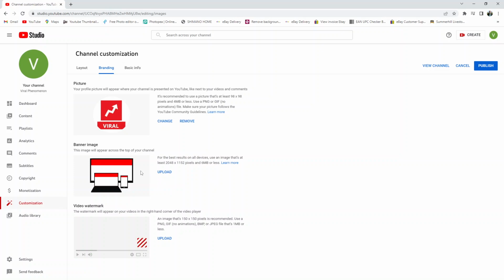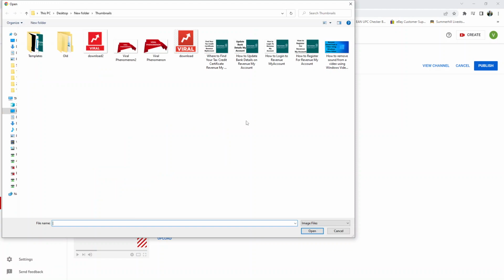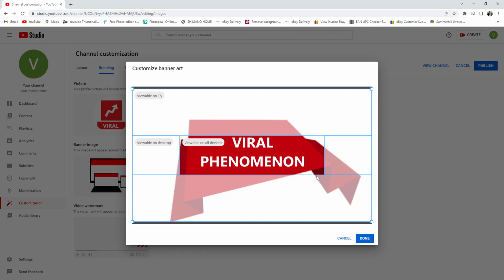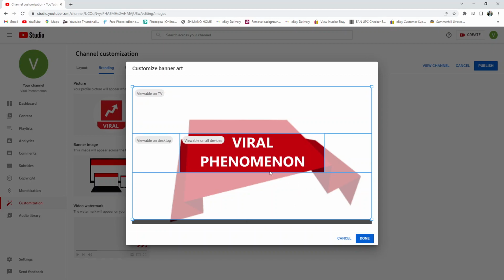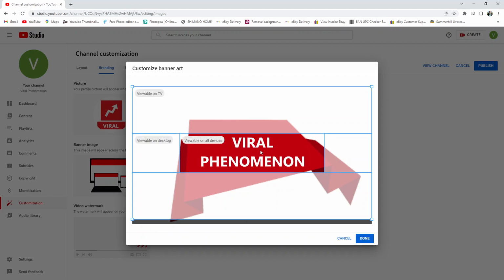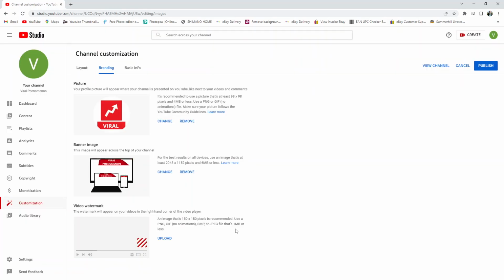How to Add a Profile Picture and Banner to Youtube Channel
This is a short tutorial on how to add a profile picture and banner to a Youtube Channel.

Please let me know if you have any questions and I'll do my best to help